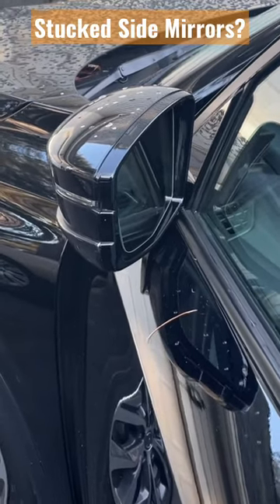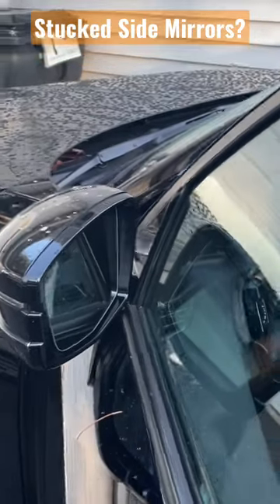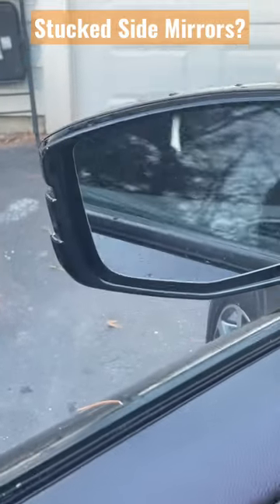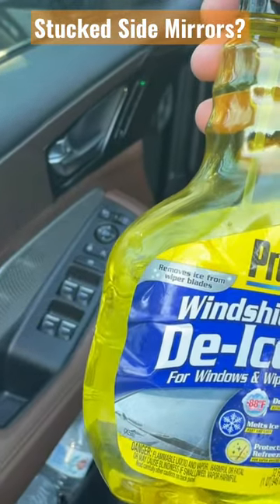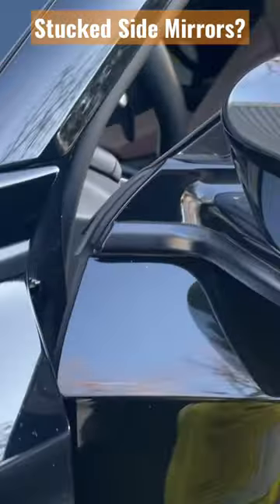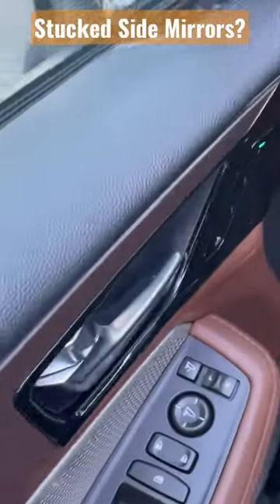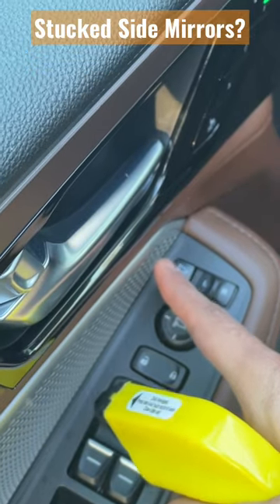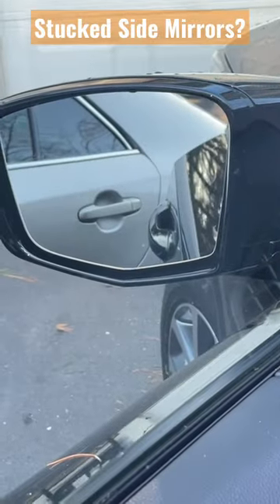Frozen Side Mirrors During Winter and Cold Days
If you have folding side mirrors enabled on your car and on a very cold morning your mirrors are frozen, then use this easy trick. De-Icer are safe on your vehicle paint, and it won't damage the electronic of your expensive vehicle. The lat thing you need is your side mirrors not working, or worst, broken.